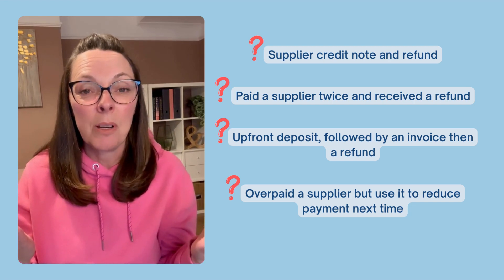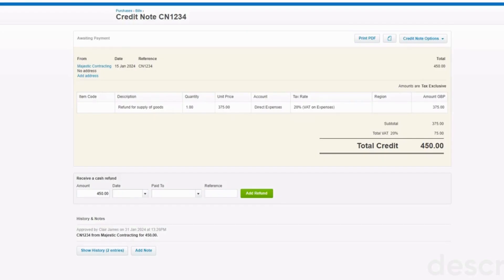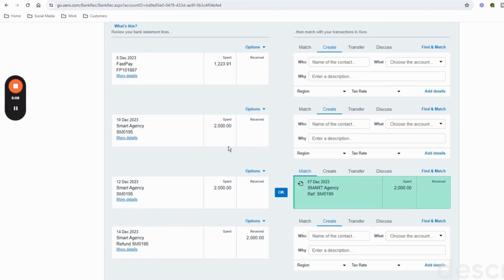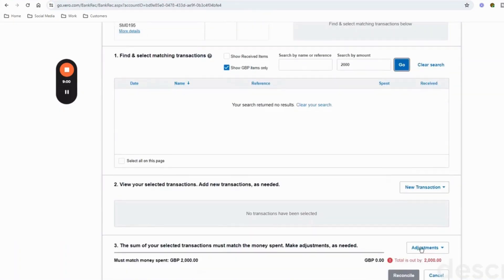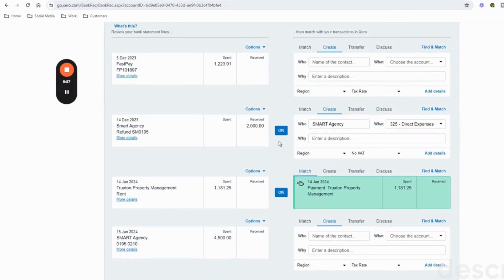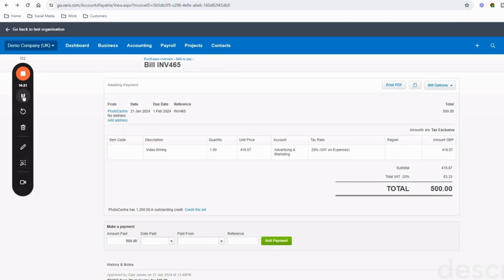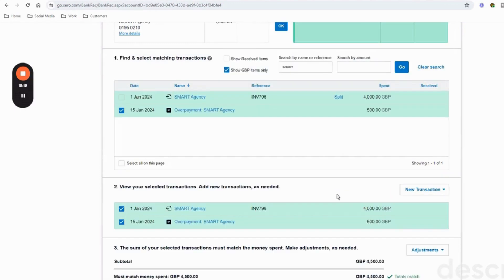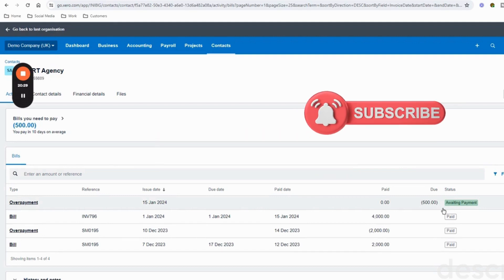Fixing Overpayments and Supplier Refunds in Xero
Hi, I'm Clair, I'm here to help you learn how to do your bookkeeping quicker and teach you how to do that using Xero accounting software.

First up, we're dealing with a situation many of us have faced: handling a credit note and refund from a supplier. I’ll show you how to smoothly enter the credit note into Xero and then reconcile it with the refund in your bank account.

Ever accidentally paid a supplier twice? I'll walk you through correcting overpayments in Xero, ensuring your books stay accurate without any fuss.

Next, we tackle managing deposits and final bill amounts, especially when they don’t quite match up. I’ll guide you through adjusting deposits, invoice payments, and handling refunds, making it all straightforward and hassle-free.

And for those times when you overpay a supplier but plan to adjust it against future bills, I've got a practical solution. This is particularly useful for those with ongoing supplier relationships and looking for an efficient way to handle overpayments.

On this channel, you'll find valuable resources, tips, and tutorials showing you how to use Xero.

👉👉 For more tips and tricks come and join my Face Group